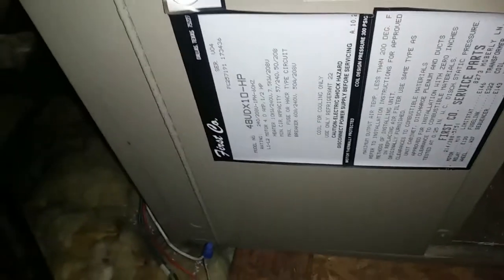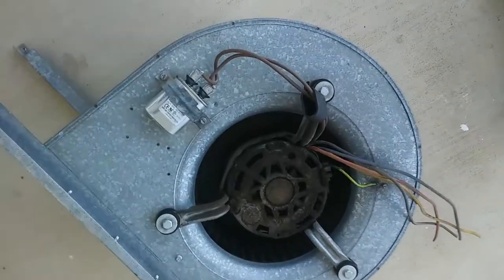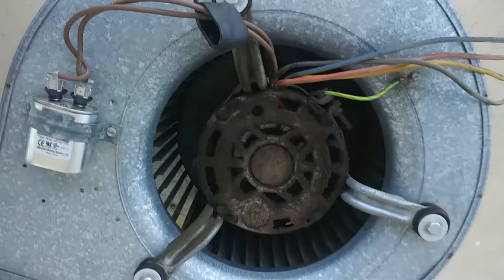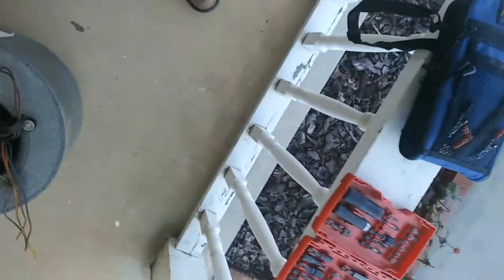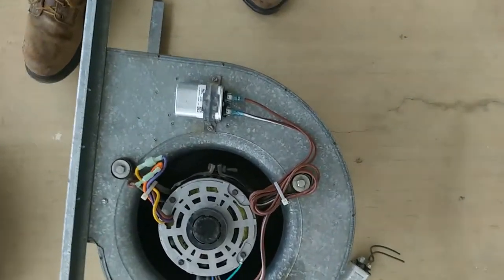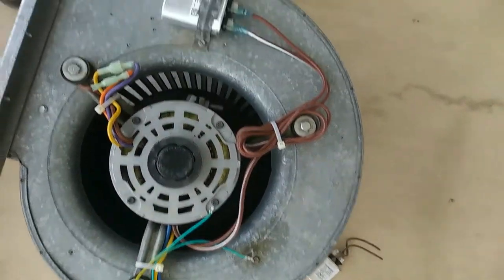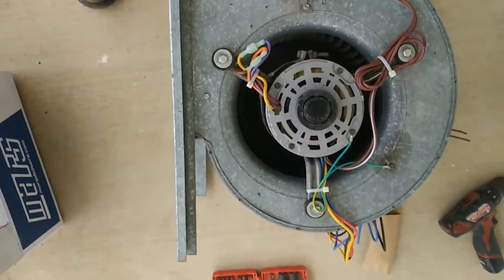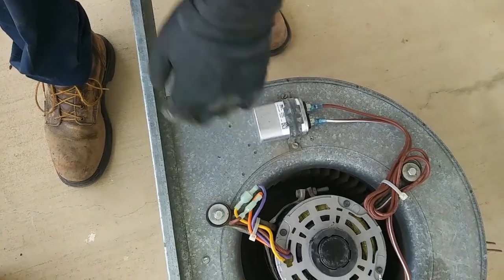Vintage First Co. Heat Pump Blower Motor Replacement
In this one, I replace a blower motor on a 30 year old unit. Eventually found a DOM with 1988 on it. Owner says he's never had it worked on before so I guess that's not too bad. Runs strong with that new blower in there!